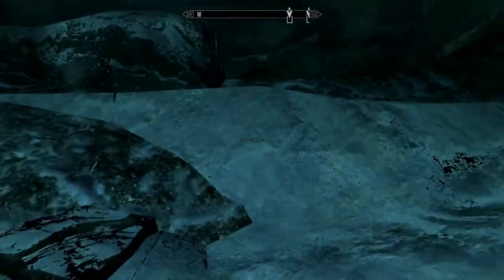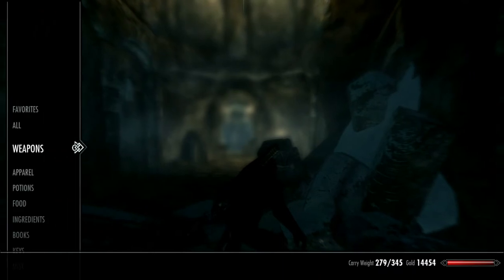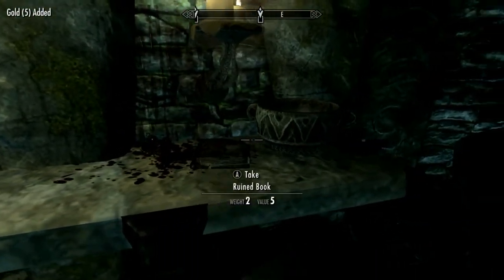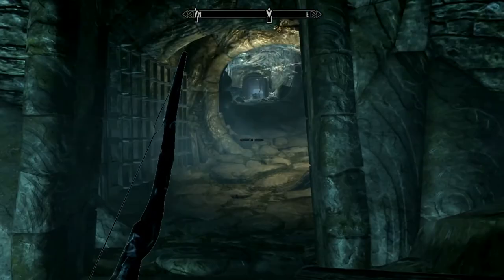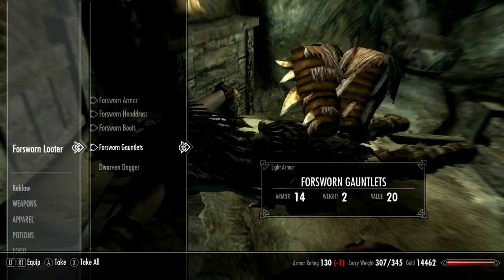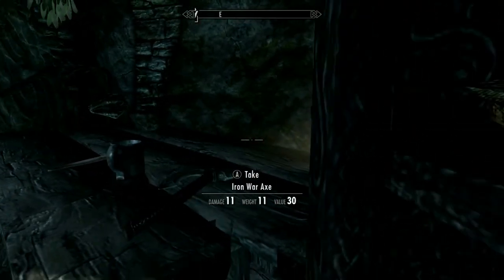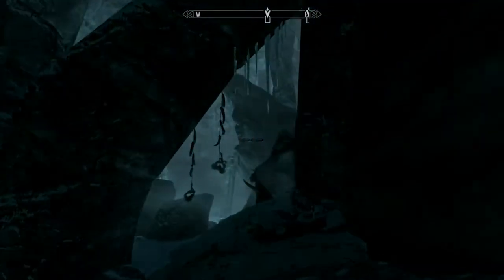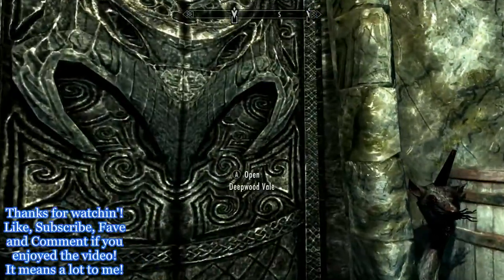Rek Plays: Skyrim -- The Dark Brotherhood -- Episode 13.2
Some splinter chaos going on up in here. For a cold little icebox in the middle of nowhere, these forsworn have some tight security.